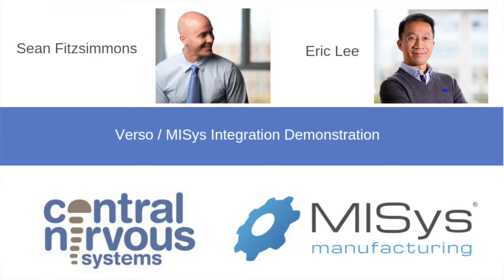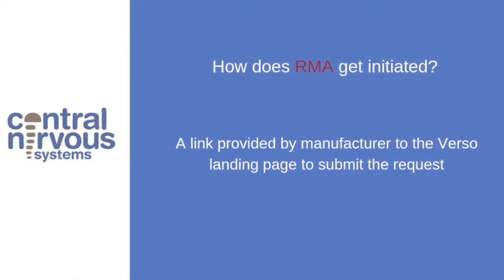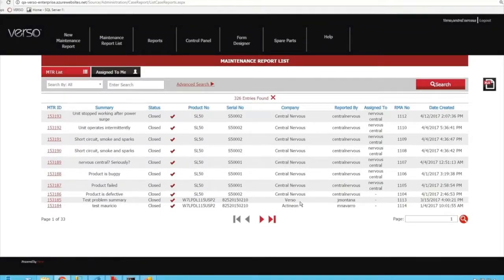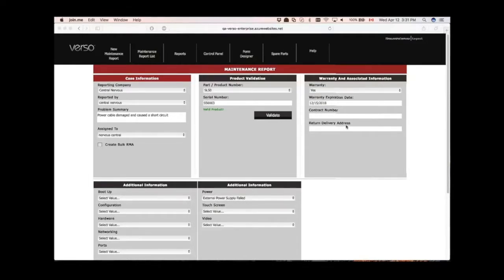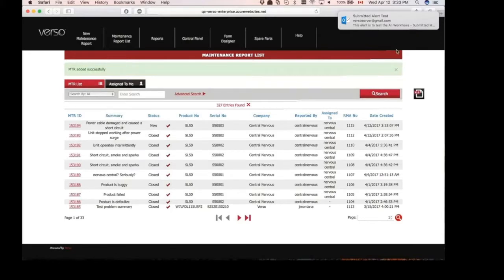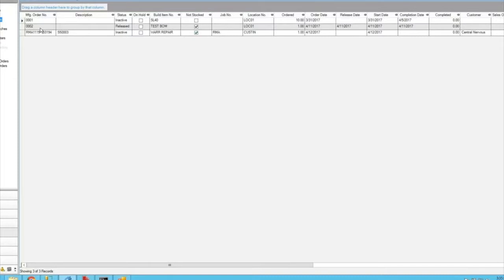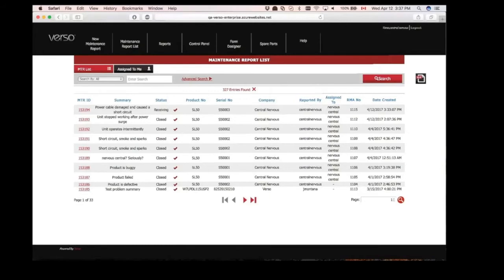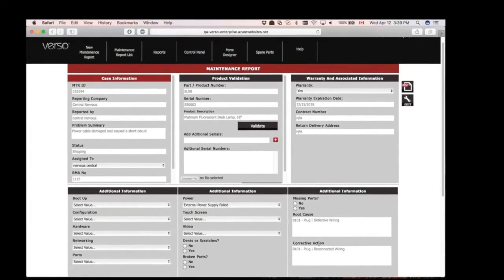Verso / MISys Integration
A brief demonstration of how Central Nervous Systems created an integration between the cloud-based Verso RMA system and MISys Manufacturing.